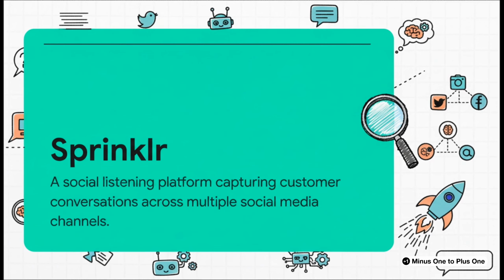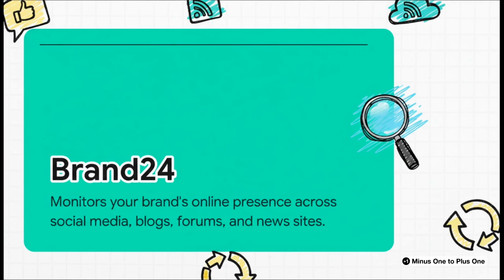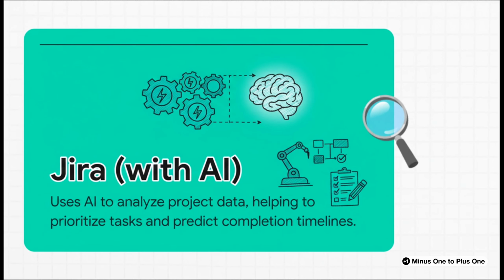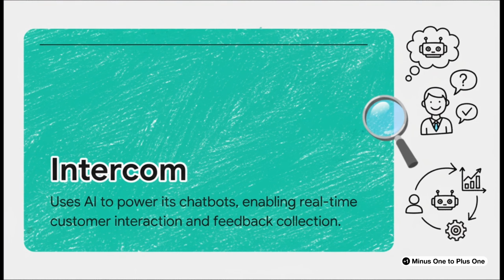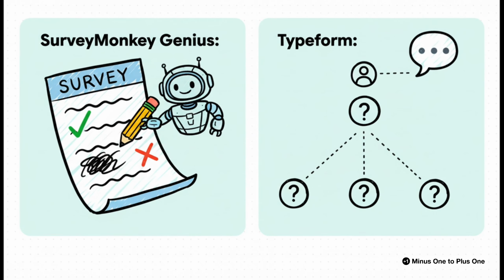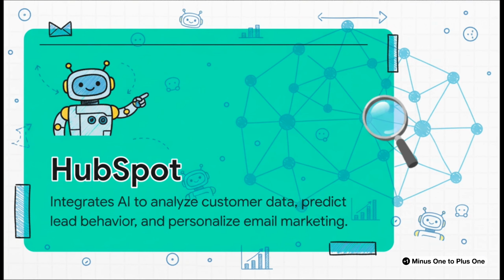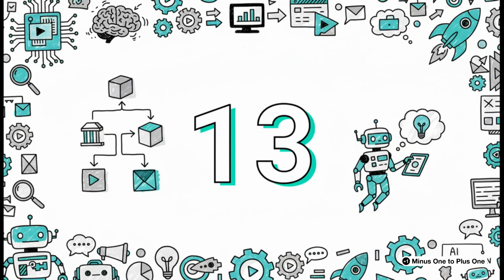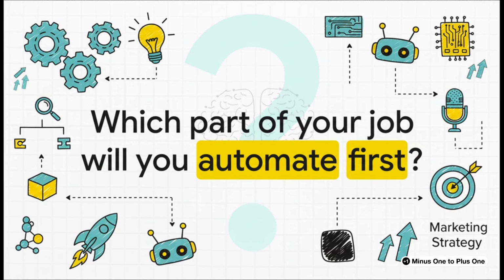13 BEST AI Tools for Product Managers in 2025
I'm going to show you 13, that's right, 13 best AI tools for Product Managers in 2025 that are absolute game changers. We're talking about streamlining your workflow, getting way smarter insights, and just building better products, faster.
Ready? Let's dive in.